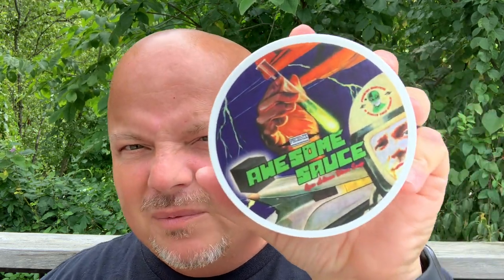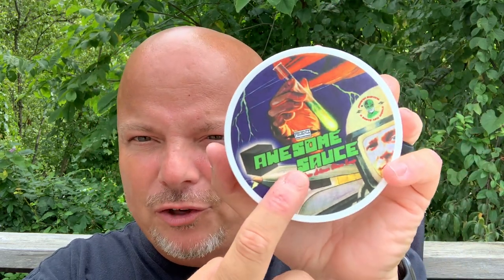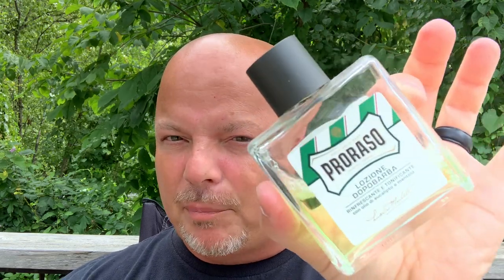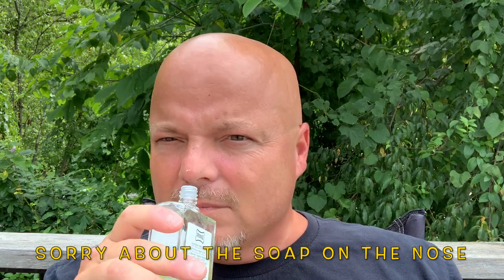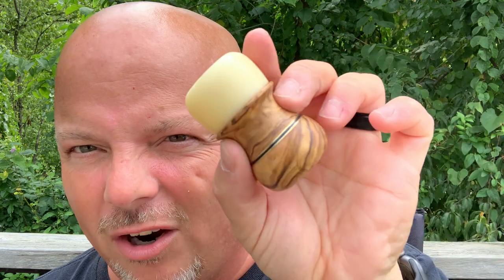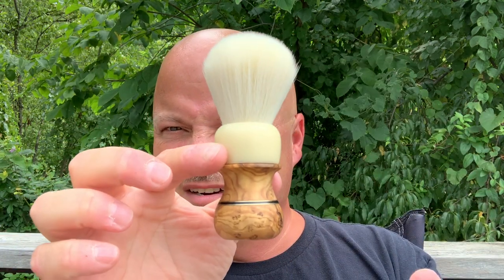A VERY Special Unboxing - Awesome Sauce!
I will provide links to the products once they are available to the public.